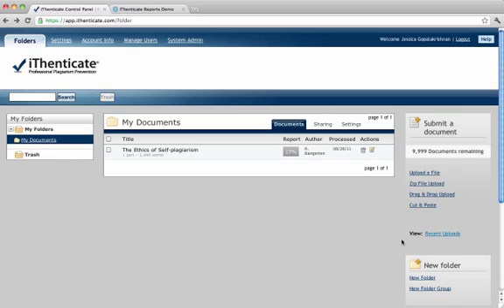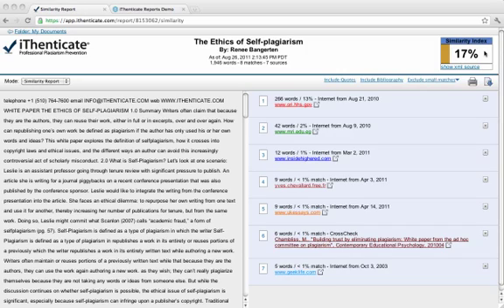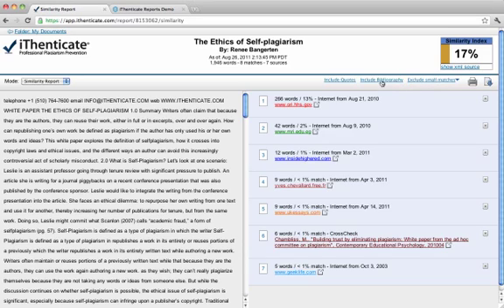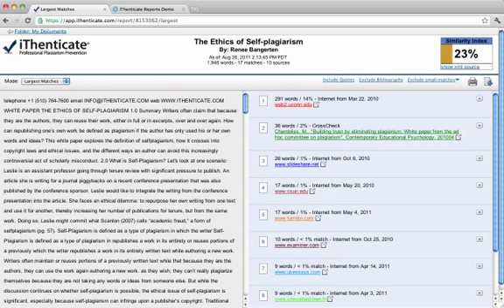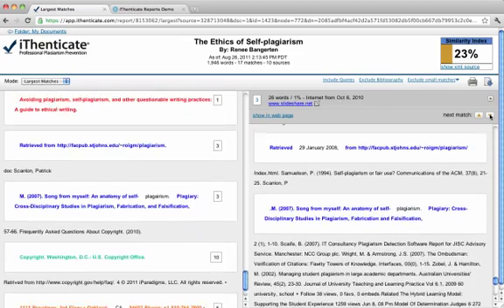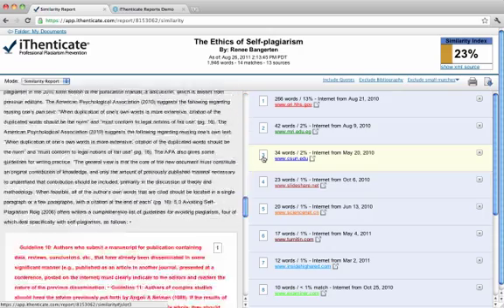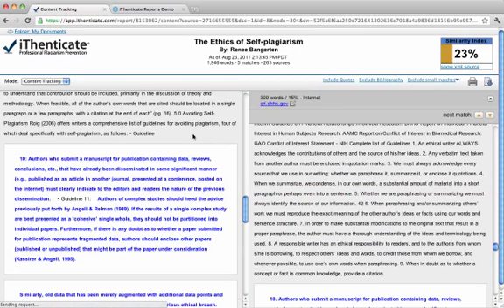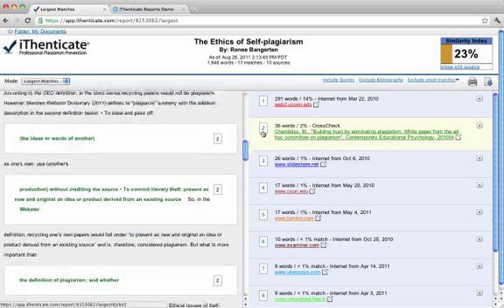How to Interpret iThenticate Plagiarism Reports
What do the different iThenticate reports show? What does the Similarity Index indicate? Watch this video to learn how to use each report so that you can determine whether your document contains plagiarism or misconduct.

About iThenticate Plagiarism Checker Software: iThenticate allows publishers and researchers to quickly and easily check documents against the world's largest scholarly comparison database, enabling them to prevent plagiarism before publication and protect their intellectual property.